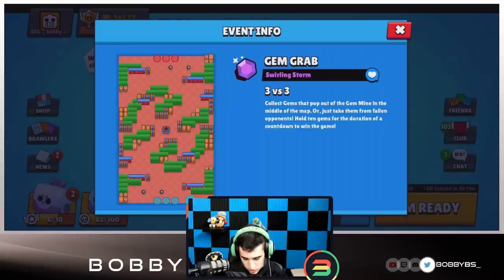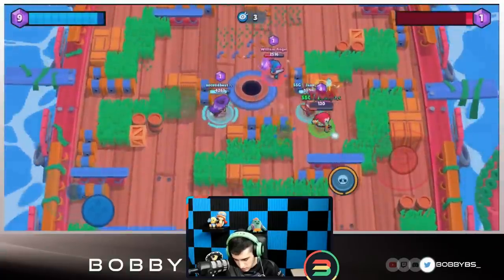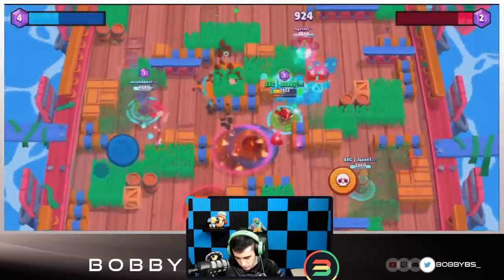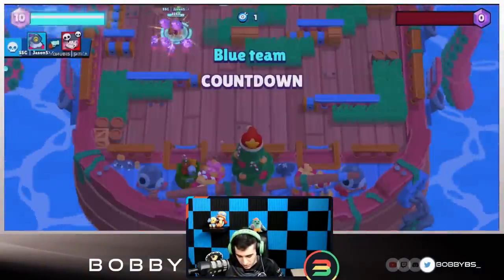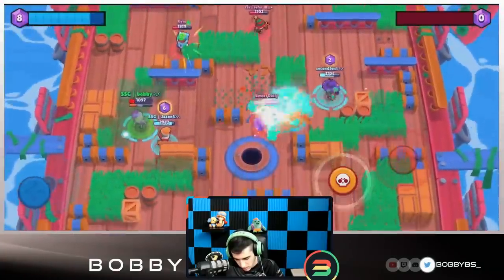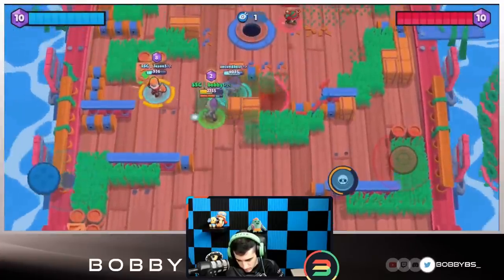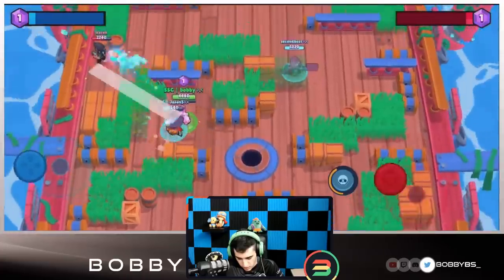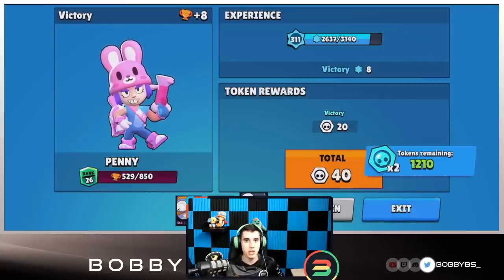THE BEST MID For Swirling Storm! Brawl Stars Gem Grab